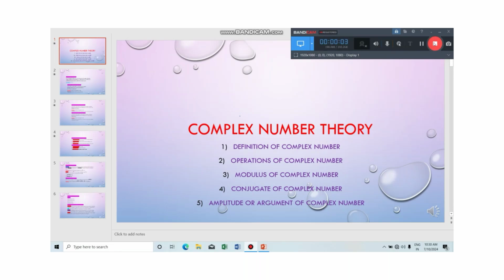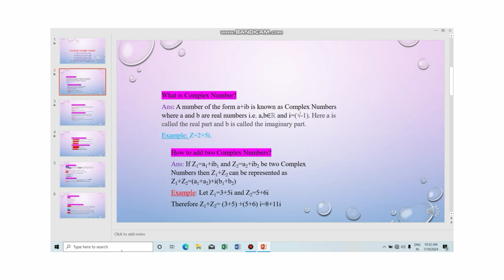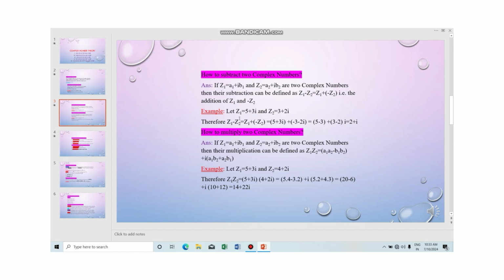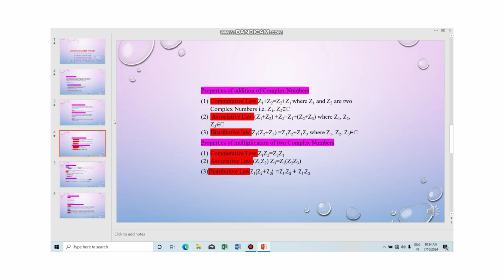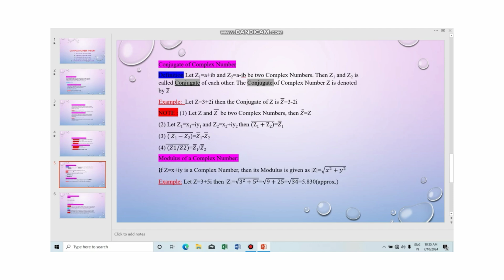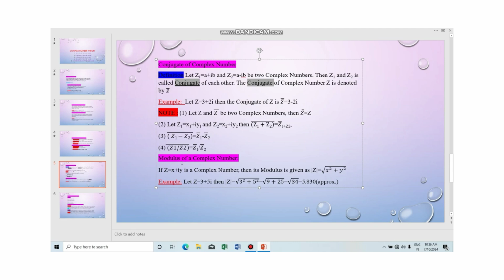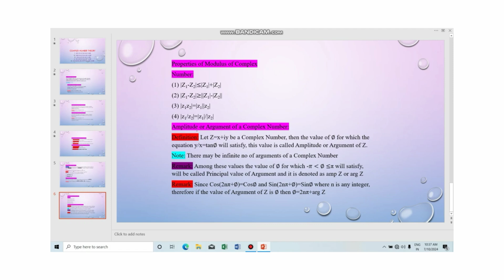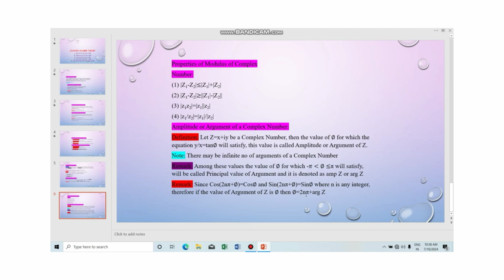Complex number lecture 1#Numbers and Intervals class 11#11th maths chapter 1 exercise 2.2#exam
Complex number lecture 1
Numbers and Intervals class 11
11th maths chapter 1 exercise 2.2
11th commerce maths 1 chapter 1 exercise 1.1
physics class 11 chapter 1 lecture 2
class 11 introduction of commerce and business
class 12 maths chapter 1exercise 1.1
class 11 maths chapter 1.5
#11 commerce statistics chapter 1
class 11 maths chapter 1 exercise 1.5
maths 2 11th class chapter 1 exercise 1.1
complex numbers class 12 exercise 1c
11th chemistry chapter 1 lecture 3
computer 11th class 1st chapter
11th class chemistry 1st chapter explanation
Complex number ki best video
Mere dost complex number.